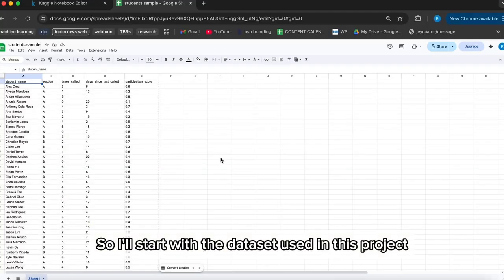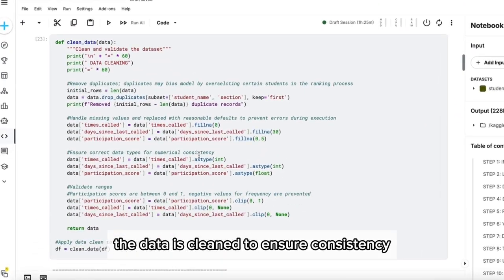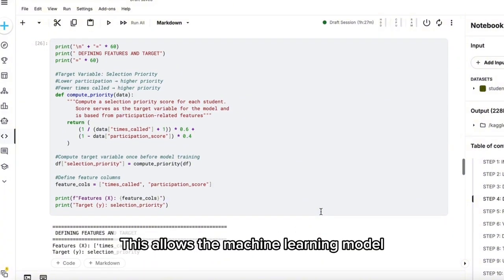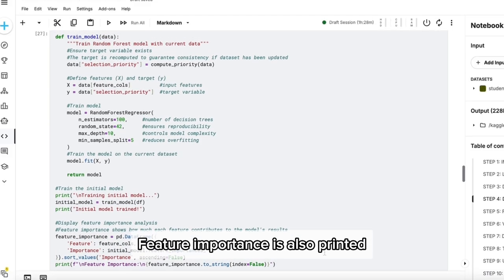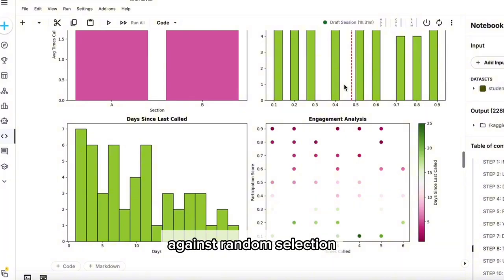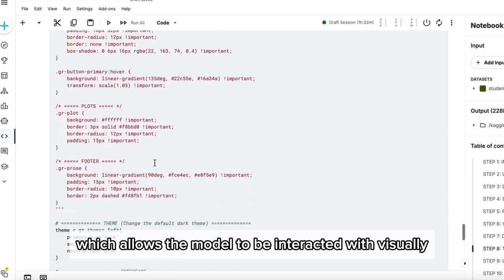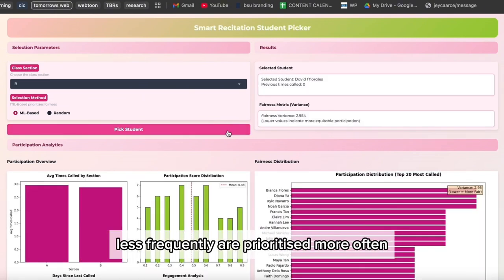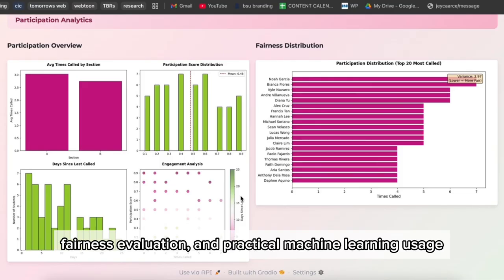Smart Student Recitation Picker | Machine Learning